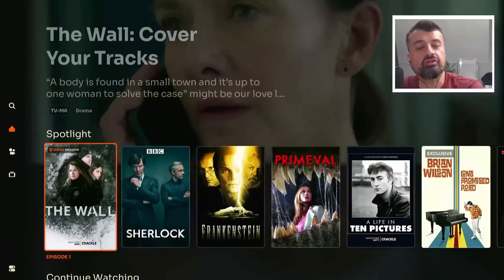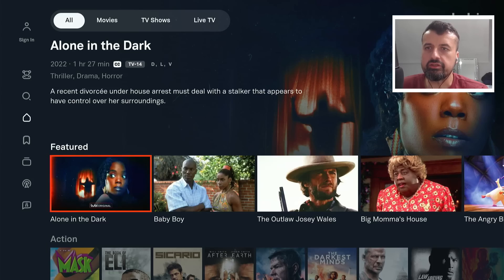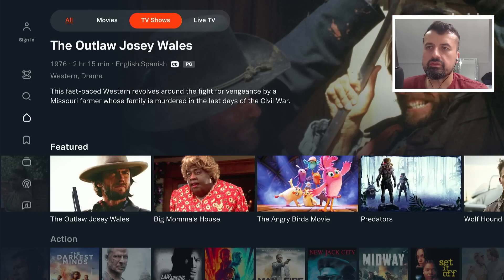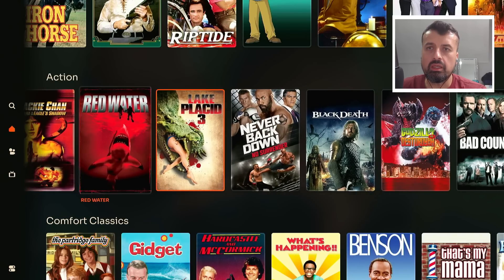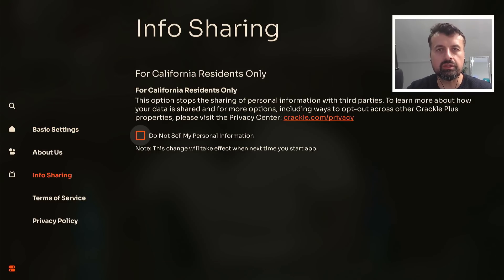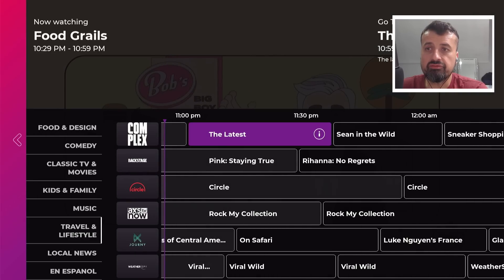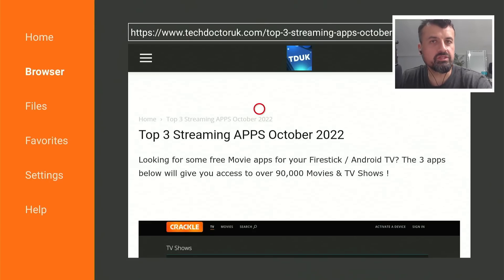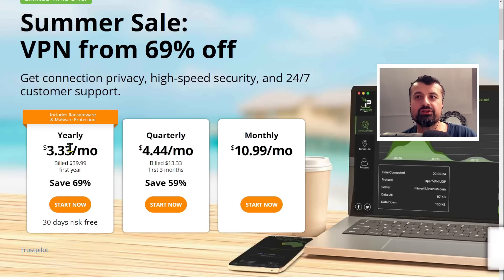🔴FREE FIRESTICK MOVIE APPS 2022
Looking for some firestick movie apps. These 3 apps have over 90,000 movies. Applications are available direct on the Amazon and Google play stores.